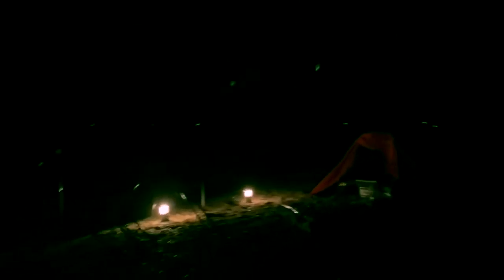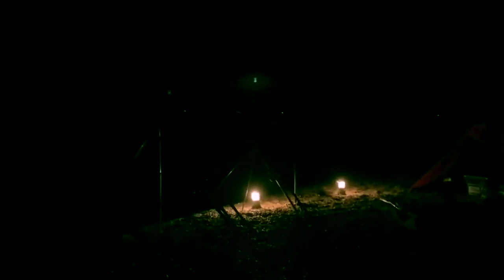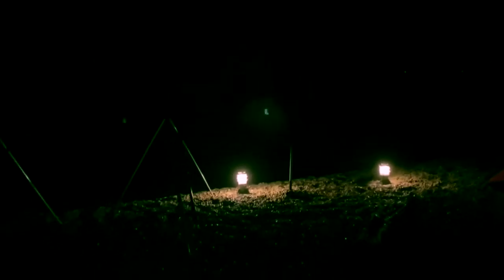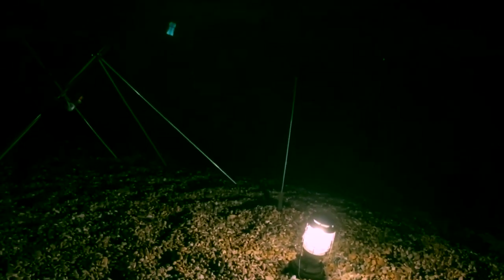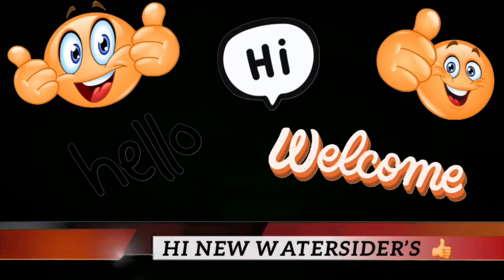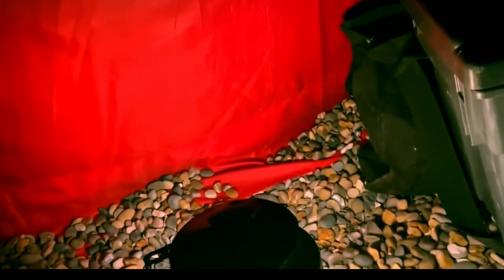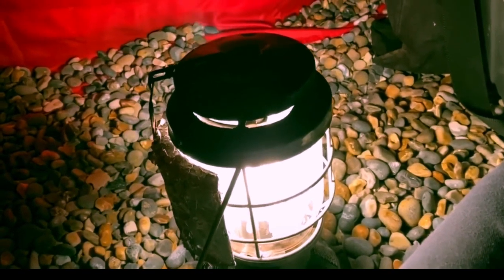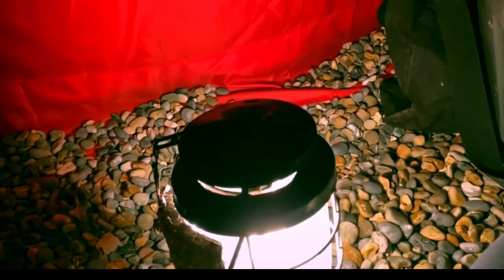Sea Fishing Weybourne Beach shore North Norfolk UK angling at night (Evening Session)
Sea Fishing At Weybourne Beach North Norfolk UK  (Evening Session)

Hi all , tonight we venture to Weybourne north Norfolk UK after work for an evening session.

I set up my 3 rods and reels in a nice spot to go sea fishing and with the lamps glowing away I settle in to and few hours on the shingle .

 I take all the best baits , rag , lug , black lug , squid , mackerel , bluey , herring , crab , prawn ect.

Every penny goes back into the channel towards bait , travel , filming gear ect to keep bring more videos and making the quality better and better on the filming and editing side .

If you have fished this area please leave a comment under the video with the details of your own catch.

The aim of the channel is to entertain and help others into the sport. I get so many elderly people come chat to me when out fishing saying they used to love getting fish here there and everywhere, but cannot do it anymore, so I decided to make this channel for people like that who cannot go anymore but love to watch and join in on live chats ect , which is why we show the whole trip out start to finish. I’m also very happy for others to watch too.

Music for this video is from
iMovie
plus these YouTube channels
cfm productions &